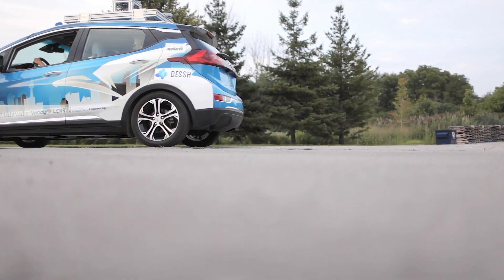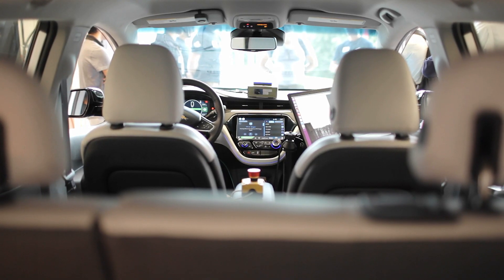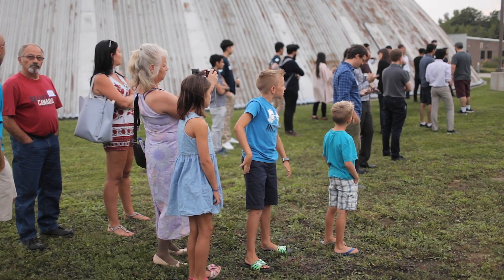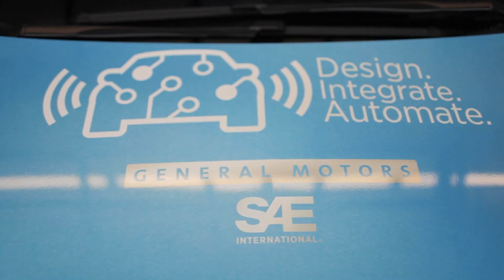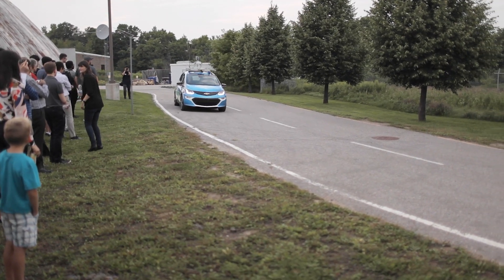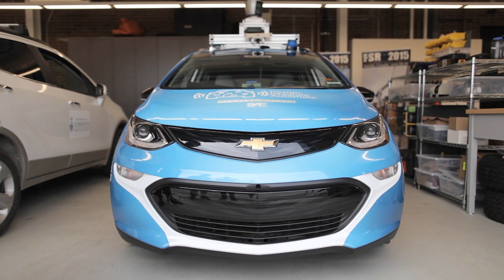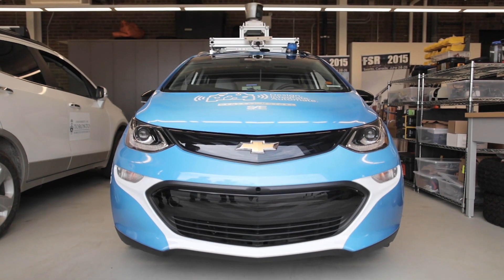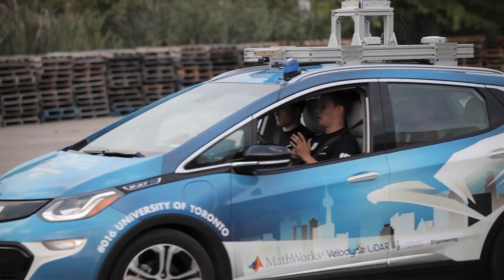aUToronto #1 place in the AutoDrive Challenge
Fleet Complete is one of the proud sponsors of the aUToronto student team that is working on a fully autonomous car and came out winners in 2018 Stage 1 of AutoDrive Challenge.